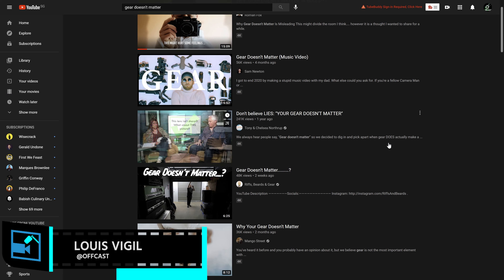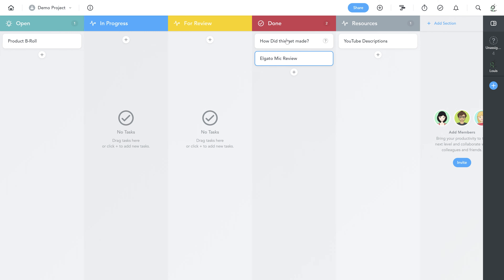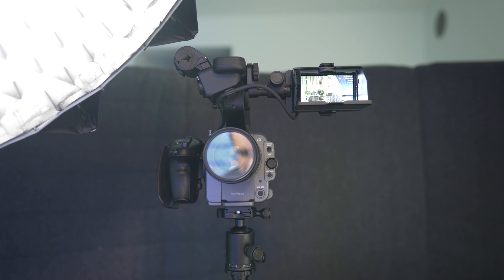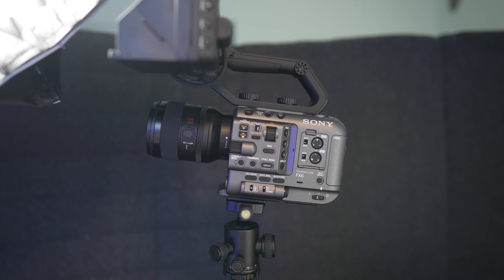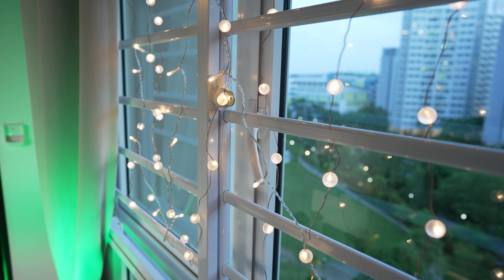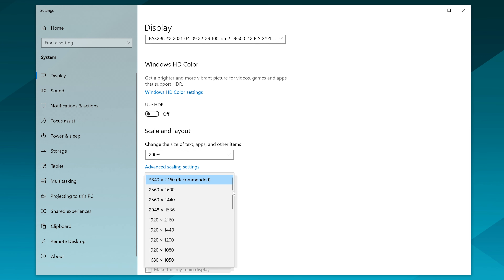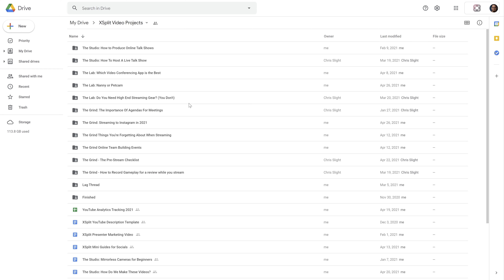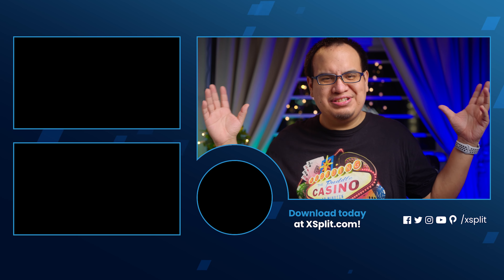How do WE Make YouTube Videos?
Ever wonder how we make videos?

Go behind the scenes into our process and the equipment that we use. From scripting to filming to post-production

Intro 00:00
Ideas and Scripts 00:49
Filming Videos 03:12
Editing 07:31
Post-Production 09:18